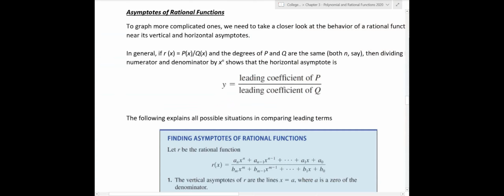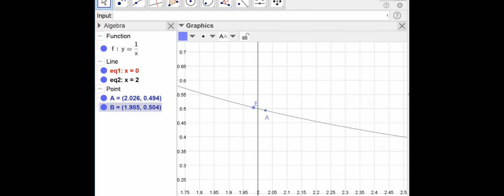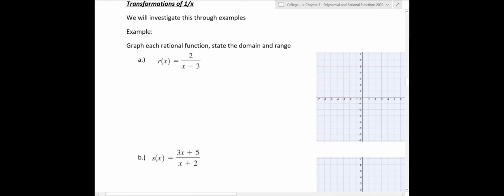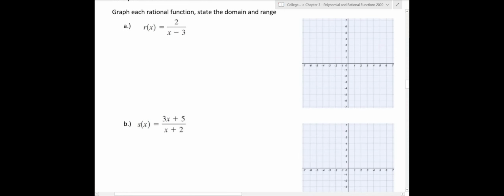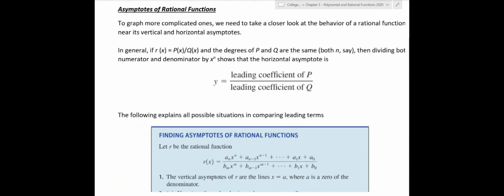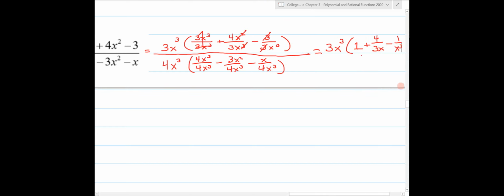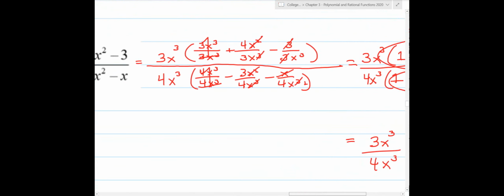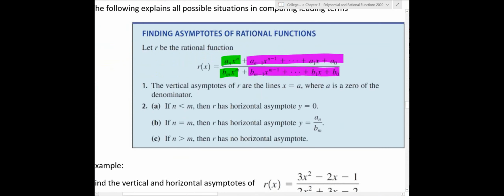12 08 20 CA Section 3 6 Day2